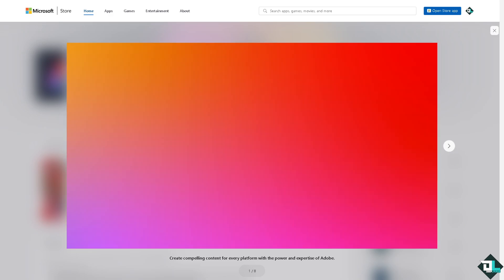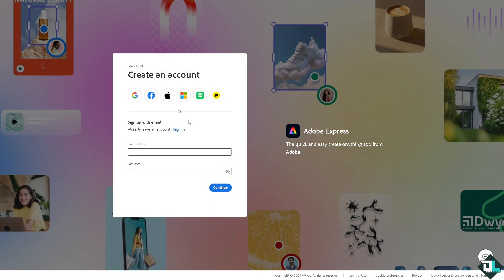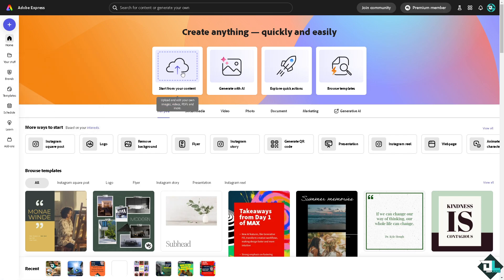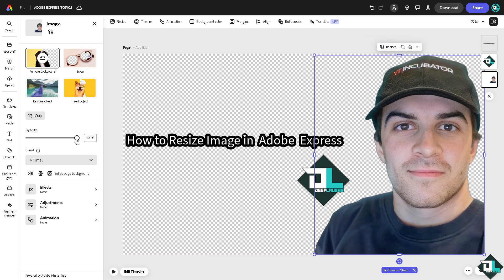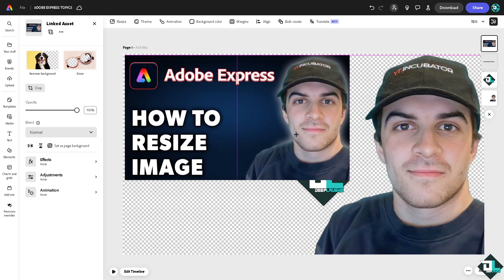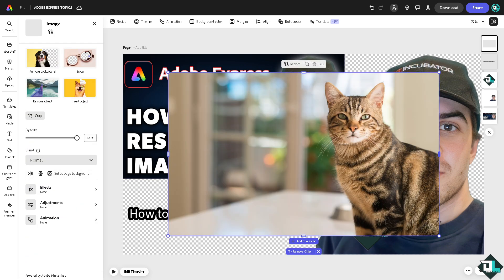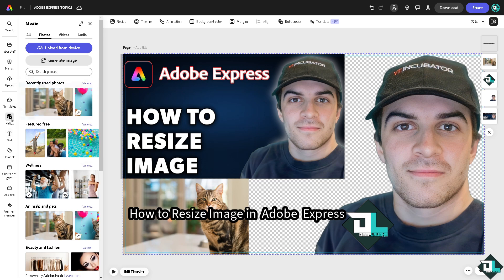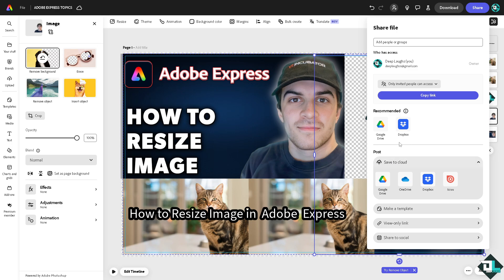How to Resize Image in Adobe Express (Full 2024 Guide)